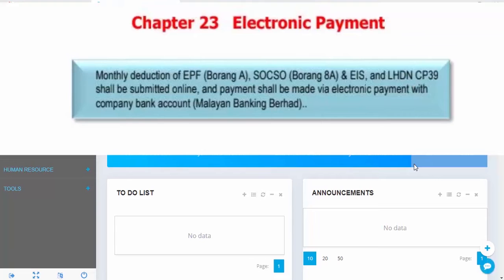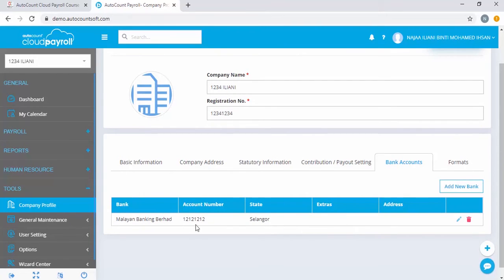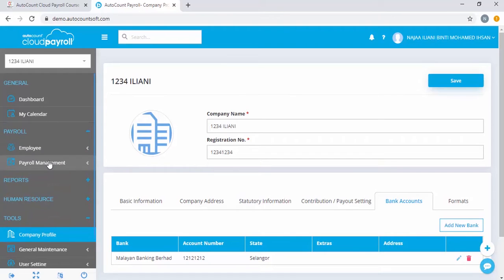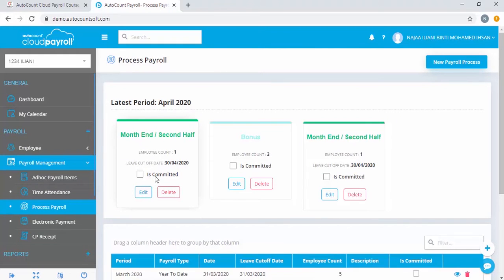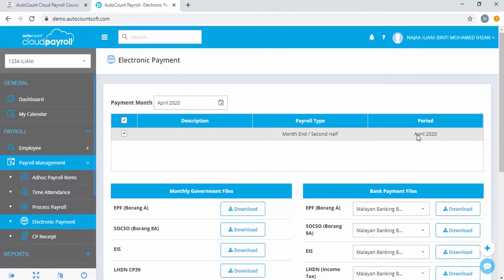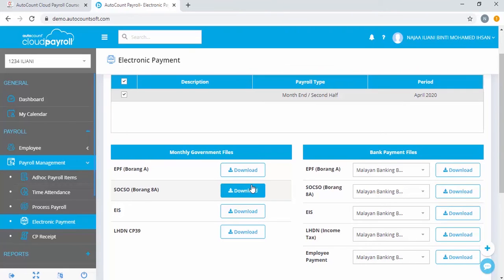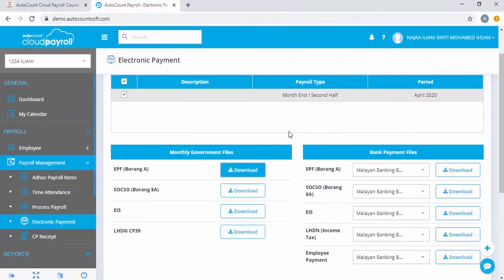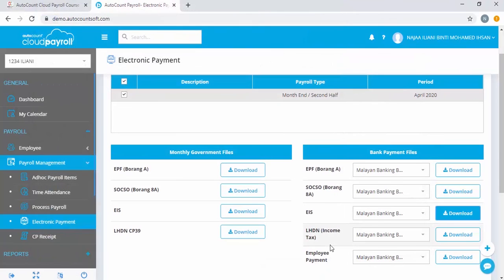AutoCount Cloud Payroll Chapter 23 Task 23.1 & Task 23.2 & Task 23.3 & Task 23.4 By Najaa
Task 23.1 & Task 23.2 & Task 23.3 & Task 23.4  - By Najaa